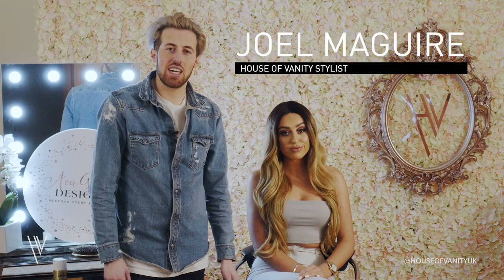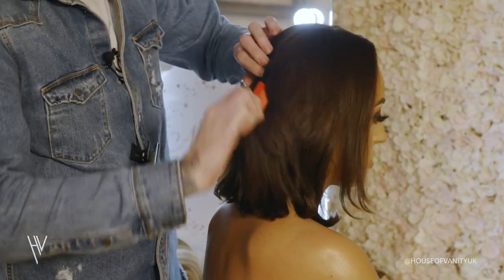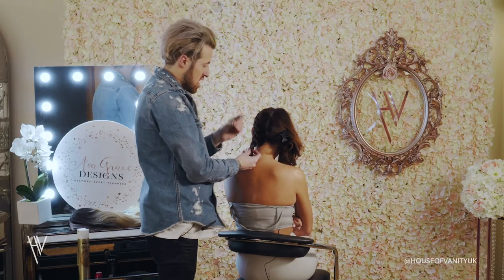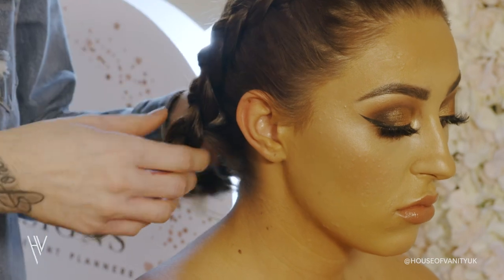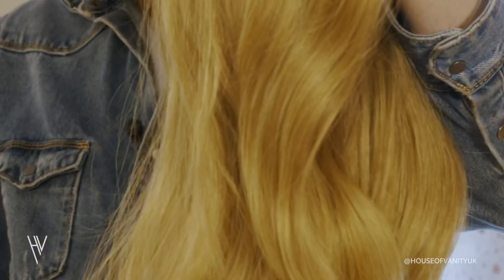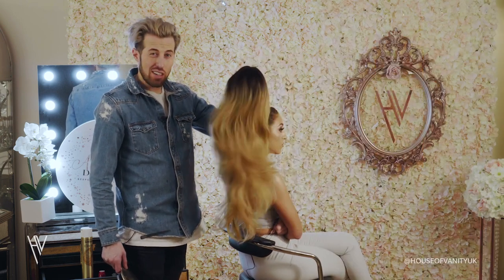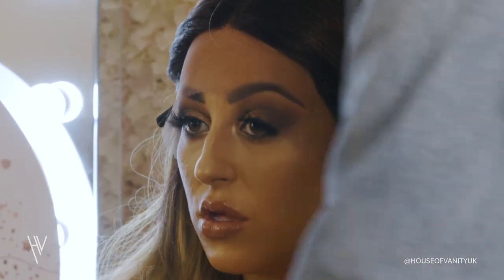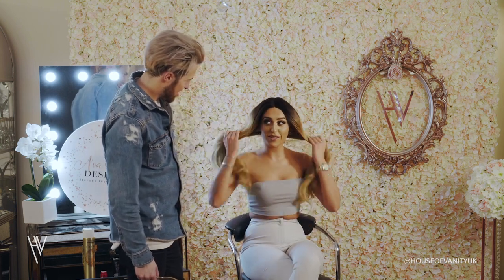LullaBellz Wig Tutorial with Courtney Smith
House of Vanity stylist Joel demonstrates how to apply the LullaBellz Lace Front Synthetic Wig in Ciara